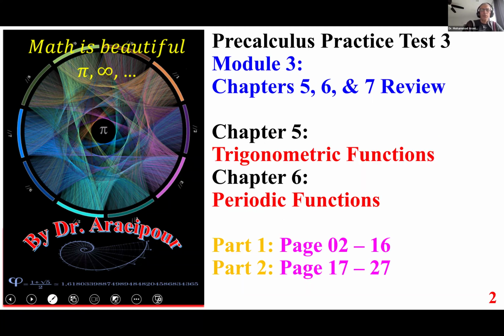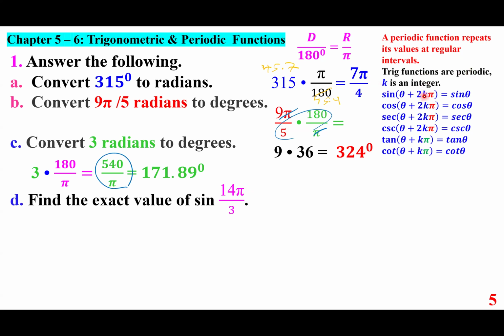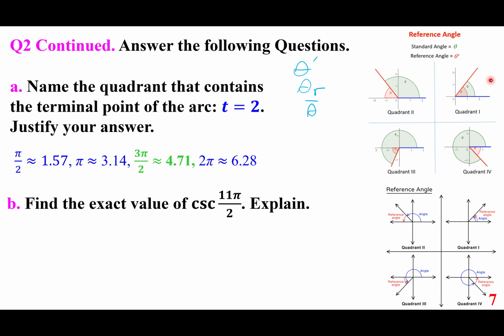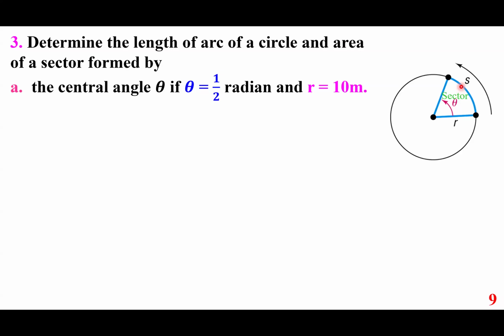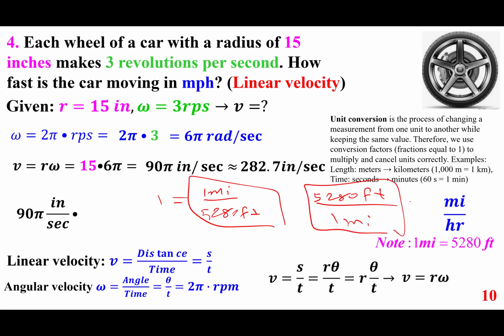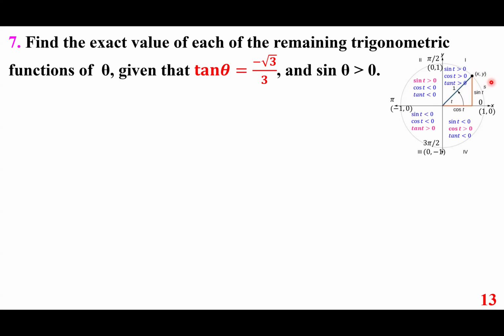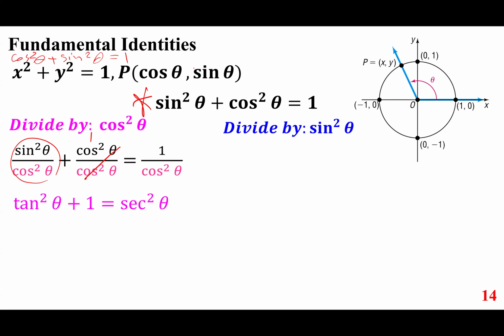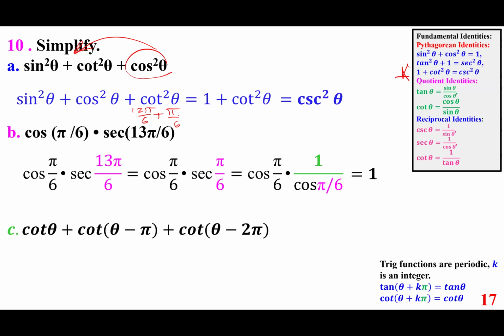2026 Sp PreCalc Module 3 Ch 5 6 Part 1 Trig- Periodic Functions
2026 Sp PreCalc Module 3 Ch 5 6 Part 1 Trig- Periodic Functions